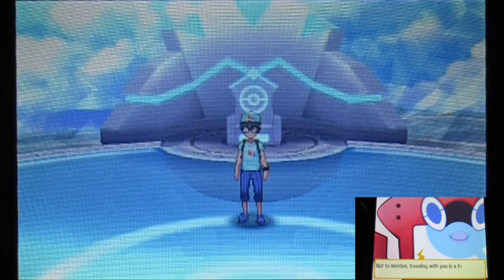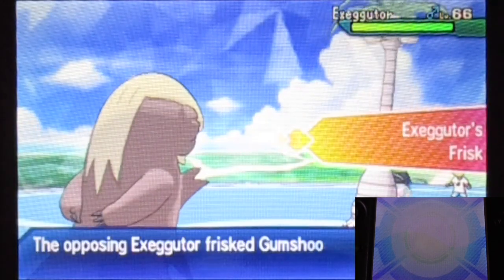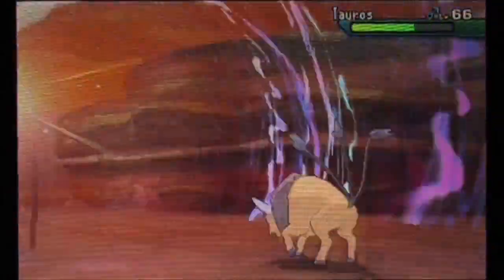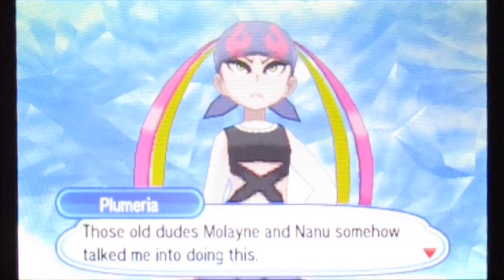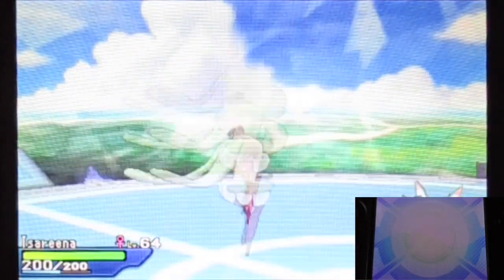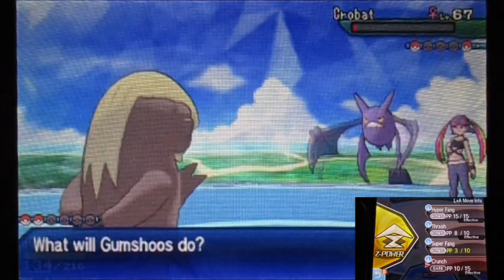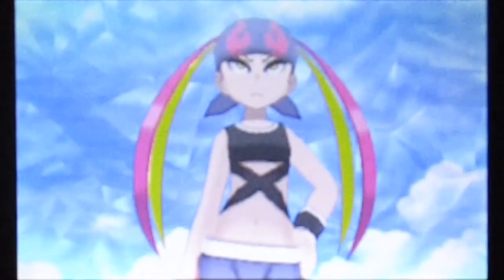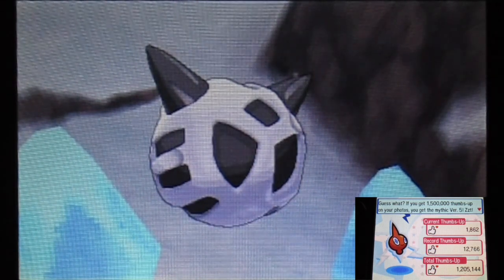Pokemon Ultra Sun Part191 "Begin The Title Defense Trainer Battles with Potential Team!"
So we're started.
Time to showcase all the possible trainers you can faces in the title defense on the Pokemon League!!!
Since we already battle Hau & Gladion so we're going to battle against the one we yet faced!!!
In this part seem we got one of the old Team Skull admin want to be our opponent!
And the other for this somehow I believe it's the first trainer we battle in the game!
(Never expected that like at all!)
Anyway there're still long way to do this!!!